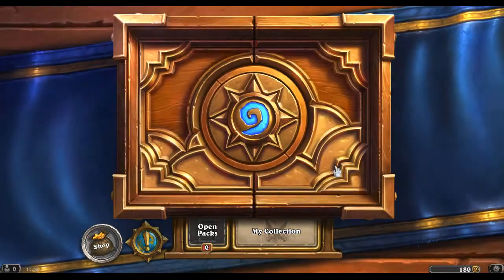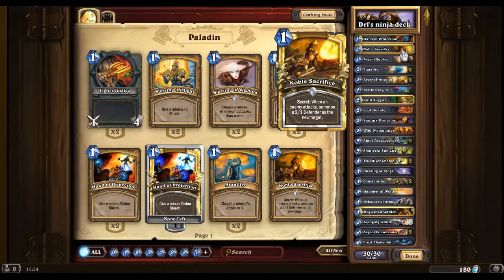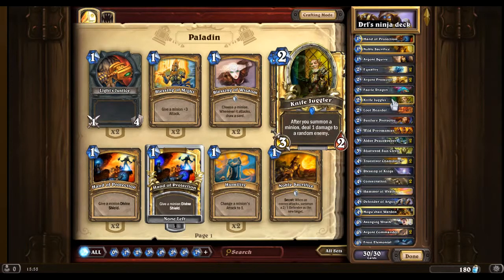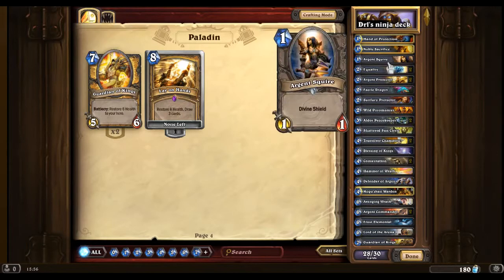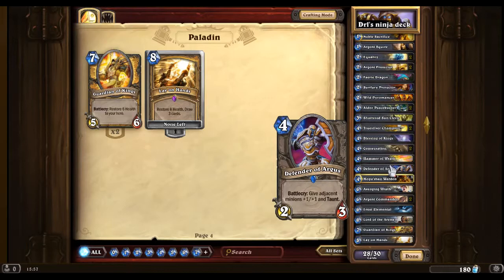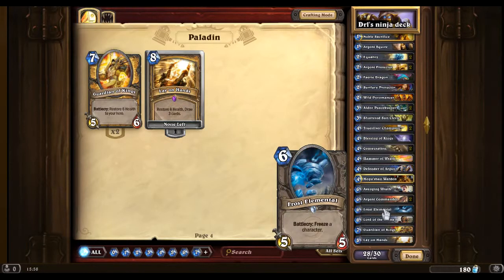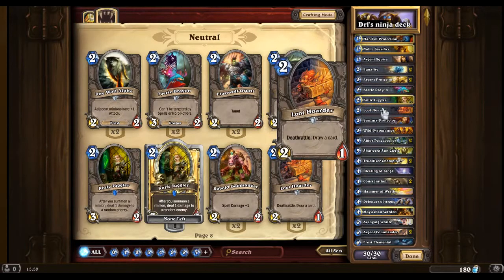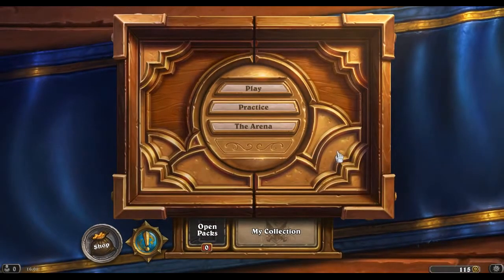Hearthstone OVERPOWERED paladin deck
guys i hope that you enjoy this very overpowered paladin deck, if you choose to copy it and use it, i hope that you enjoy defeating all of your opponents

this deck is customised to my play style - board control, if you play different, thsi deck is easily adaptable

get hearthstone here, remember guys it is free to download and play

hearthstone is owned by blizzard entertainment